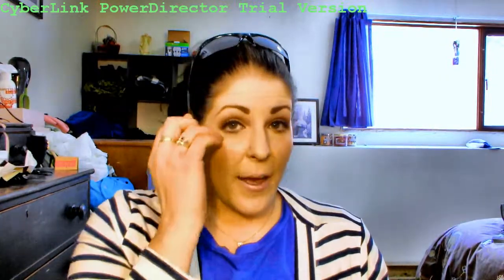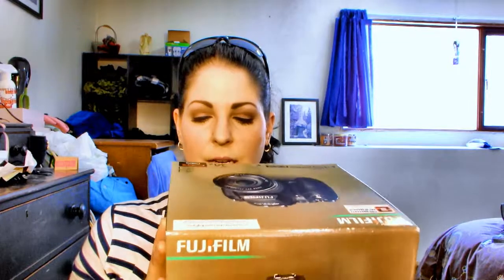Lavanilla Deoderant Review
Camera: Fujifilm Finepix HS25ESR

Featured in this video:
Donna Karan Cashmere Mist Antiperspirant
Lavanilla Deoderants - Vanilla Blackberry, Vanilla Lavender, Vanilla Grapefruit

What I am wearing:
Face: Mary Kay Timewise Foundation for Normal/Dry Skin in Ivory 3, Hourglass Ambient Lighting Blush in mood Exposure, YoungBlood Ultimate Concealer in Medium
Eyes: Urban Decay Naked 3 Pallet, DiorShow Extase, MAC Charcoal Brown (brows)
Lips: Mary Kay Pink Parfait Nourishine Gloss
Sunglasses: Oakley Commit Square in Polished Black and Black Iridium